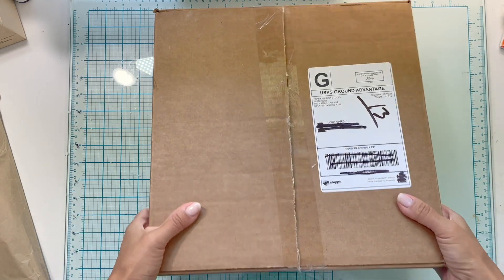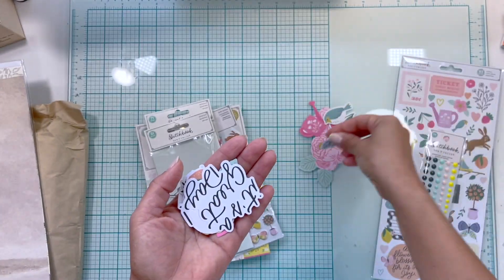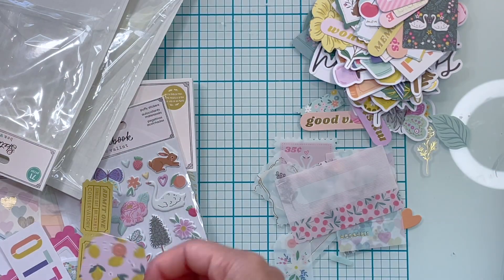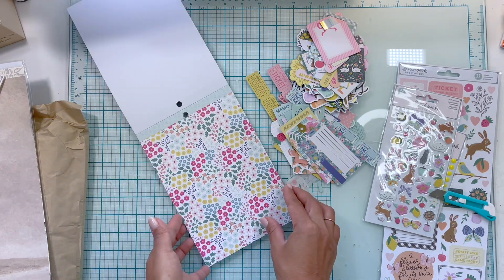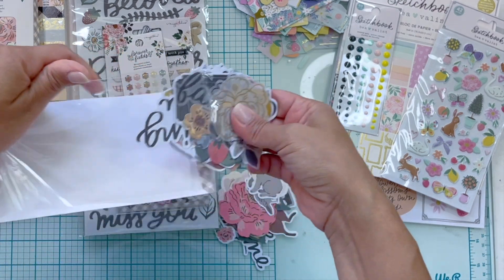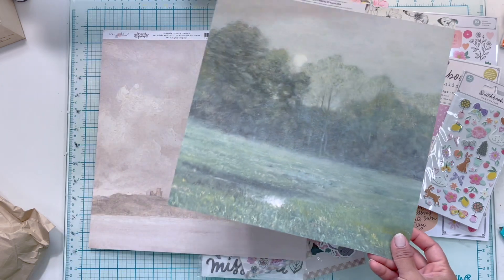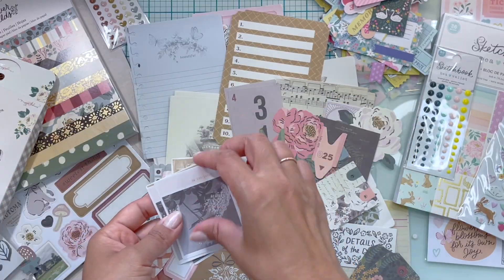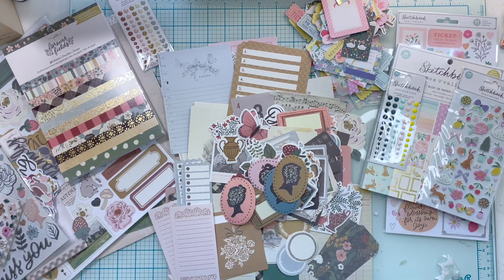Finally, my Frank Garcia order has arrived!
I made this order back in May.